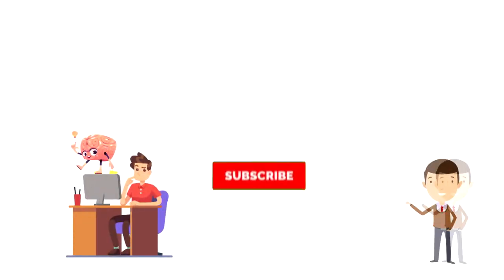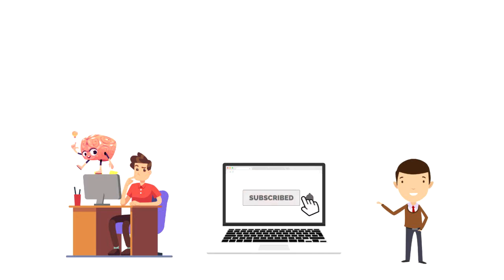What is Bizarreness Effect | Explained in 2 min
In this video, we will explore What is Bizarreness Effect.
The bizarreness effect is the tendency of bizarre material to be better remembered than common material.

💡 Content Use

Kind Regards,
Janis